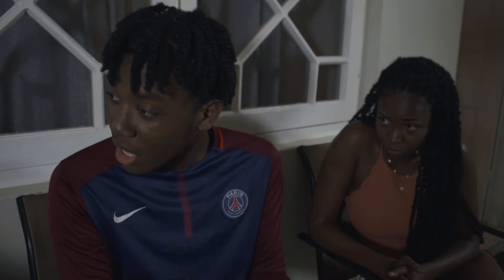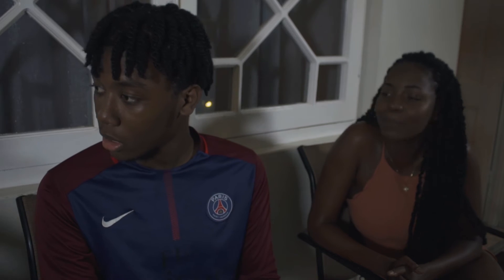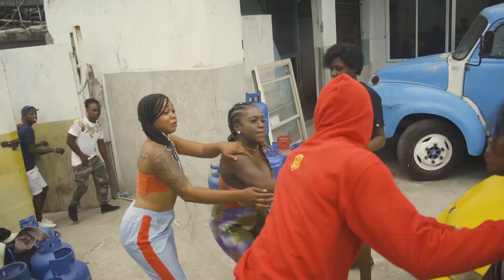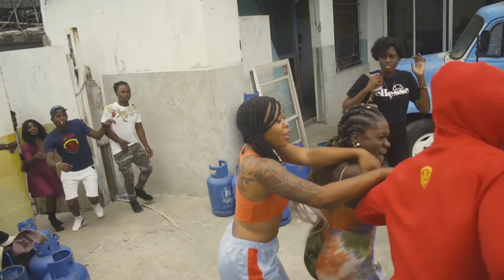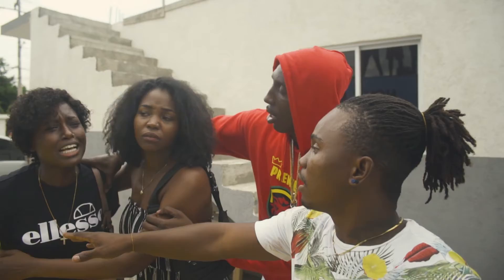YARD VIBES TRAILER 1 JAMAICAN SERIES